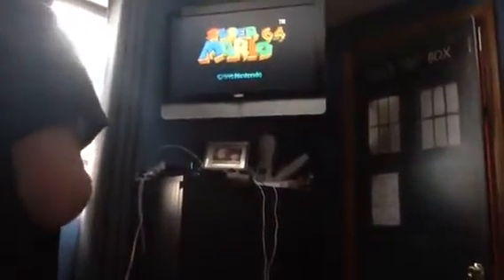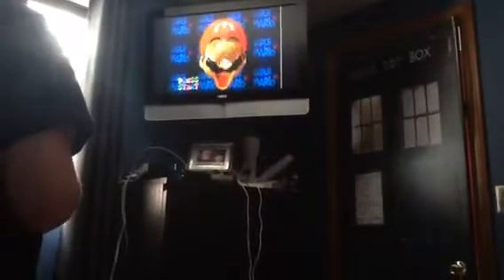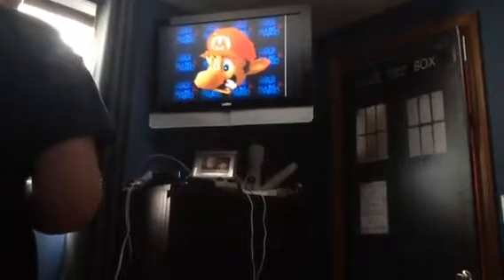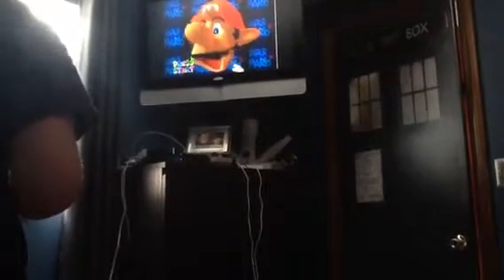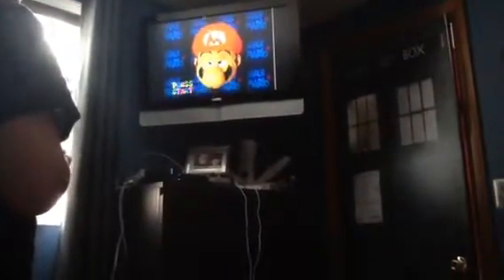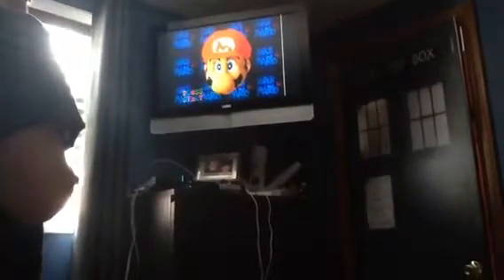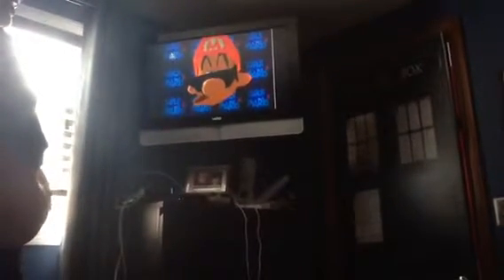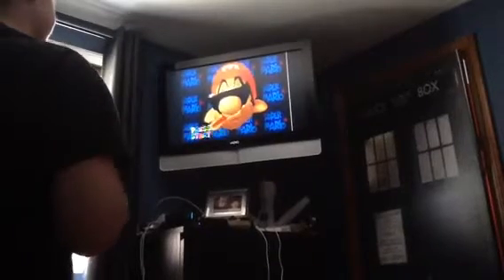Messing with Mario's face in Super Mario 64